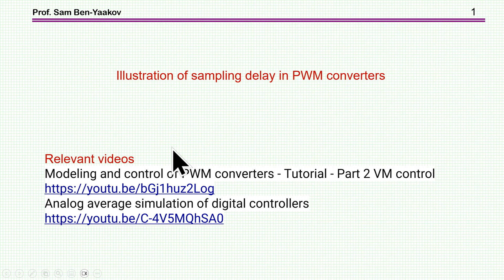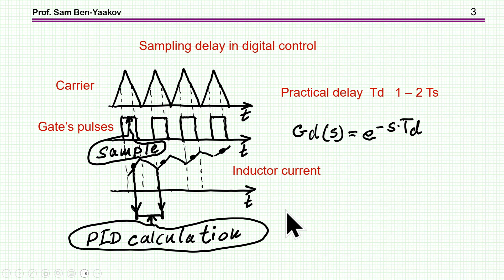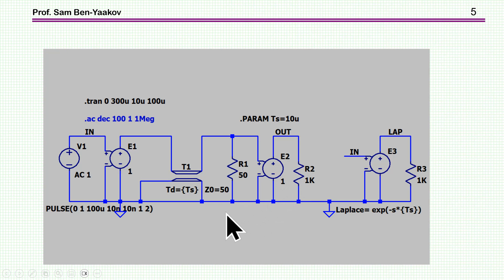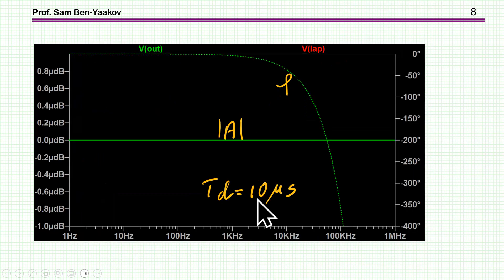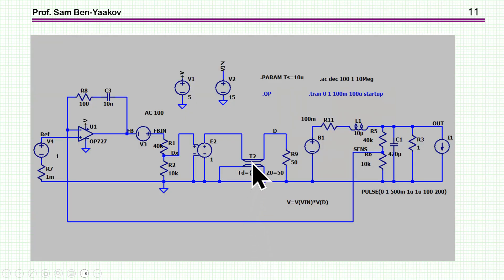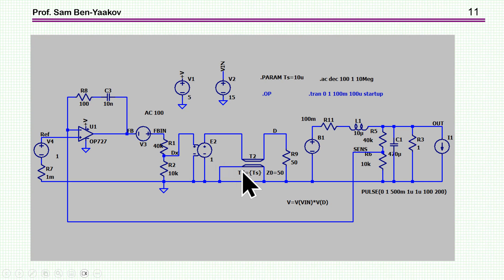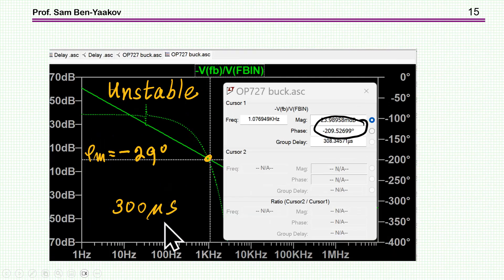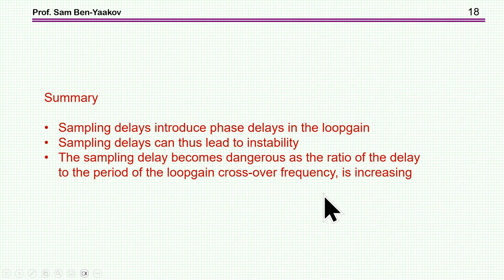Illustration of sampling delay in PWM convertersSamp delay final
Relevant videos